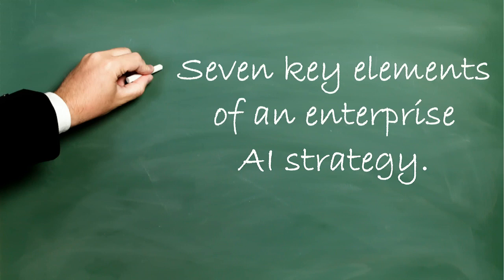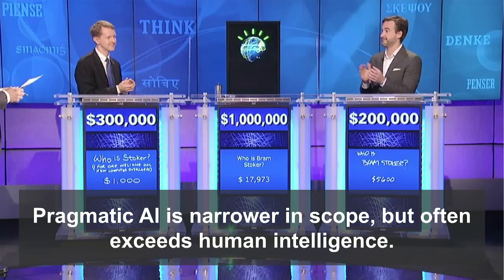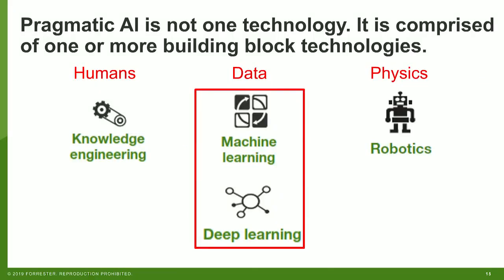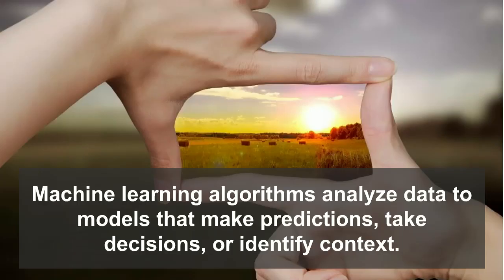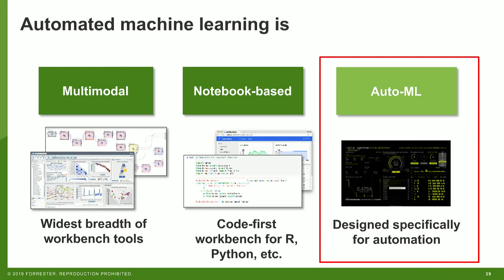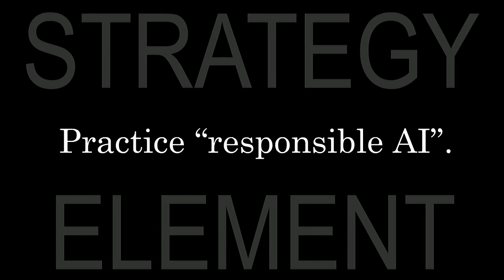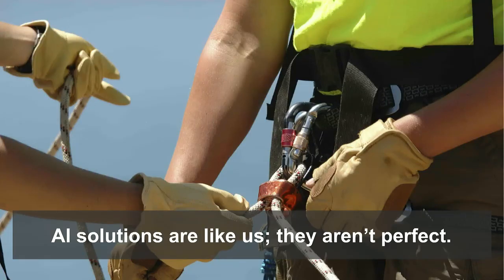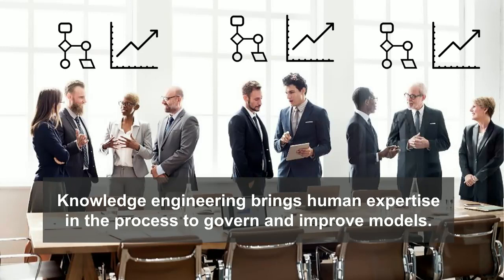7 Key Elements of an Enterprise AI Strategy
Artificial Intelligence (AI) is influencing every industry and decision makers are being asked: What is your AI Strategy for 2019? Most have begun thinking about how AI can be incorporated into their business strategy but the exponential growth of AI resources and offerings is making it difficult to find the right fit for one's organization. What is needed is a practical approach to AI that filters out the signal-to-noise ratio when deciding on an enterprise AI strategy. In this webinar, guest speaker and Forrester Research Vice President & Principal Analyst, Mike Gualtieri, maps out the seven key elements of an enterprise AI strategy.

Presenters:
Mike Gualtieri, Forrester Research
Ingrid Burton, H2O.ai

This webinar was recorded live on March 26, 2019.